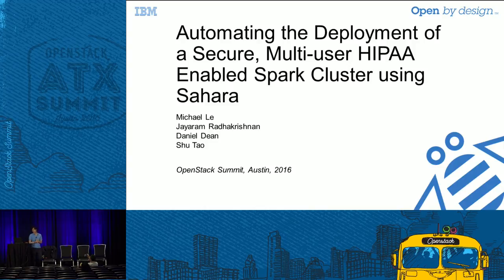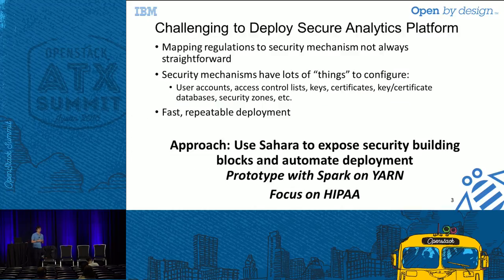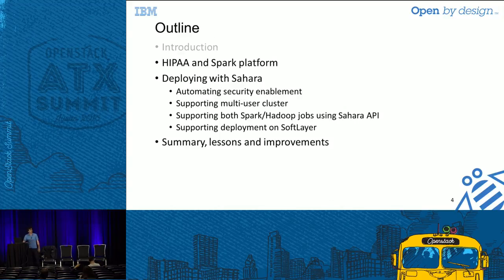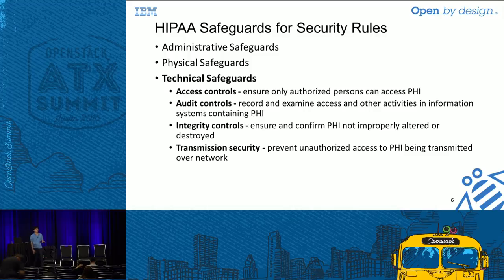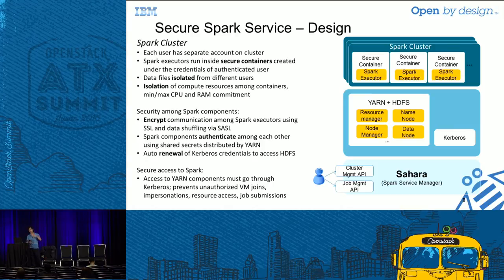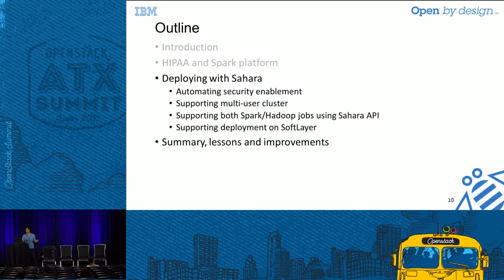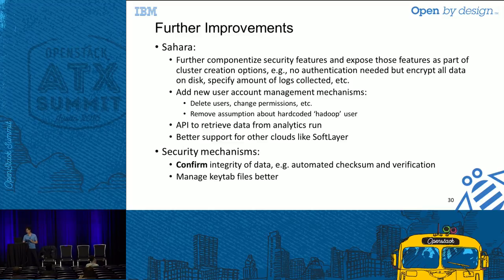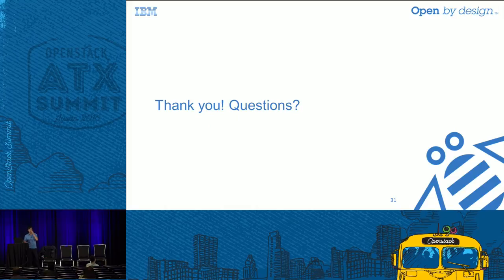Automating the Deployment of a Secure, Multi-User HIPAA Enabled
Interest in using analytics platforms such as Hadoop and Spark to process highly sensitive personal data (e.g., health care data, financial records) is on the rise. Platforms for processing this type of data must conform to numerous regulations intended to ensure data privacy, integrity, and access control, thus making their deployment time consuming and error prone. In this talk, we share our experiences using Sahara to automate the provisioning of a HIPAA-enabled Spark-as-a-Service platform. W